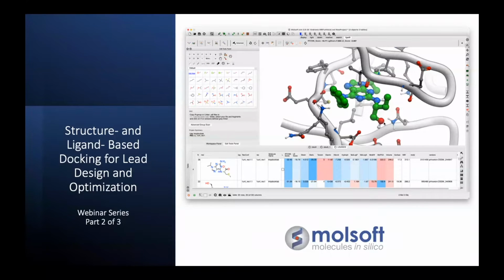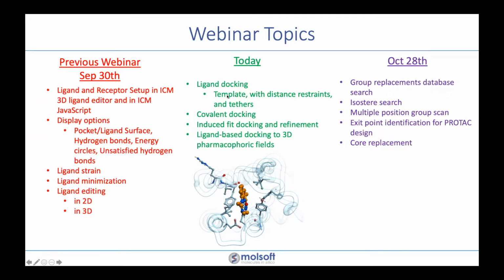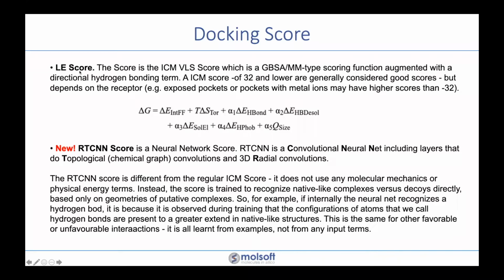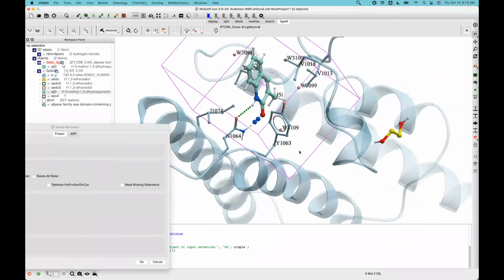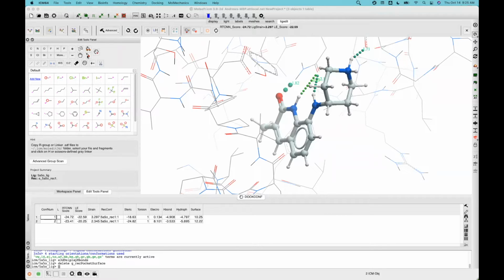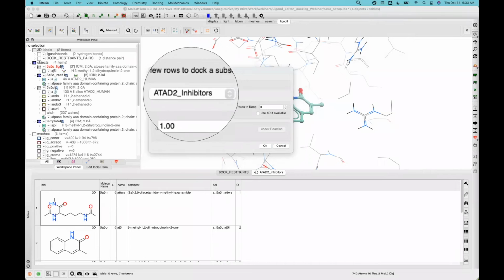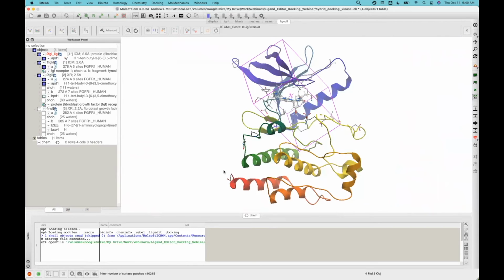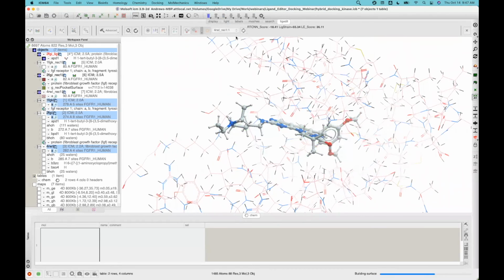ICM 3D Ligand Editor: Structure- Based Docking for Lead Optimization.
This webinar covers docking in the ICM 3D Ligand Editor which was developed in collaboration with Medicinal Chemists at Novartis.
1:45 Introduction to ICM and MolSoft
8:36 ICM docking method
13:00 Docking Score
16:00 Structure-based docking in the ICM 3D Ligand Editor
25:49 Distance, Tether and Template restraints
34:28 Induced fit docking